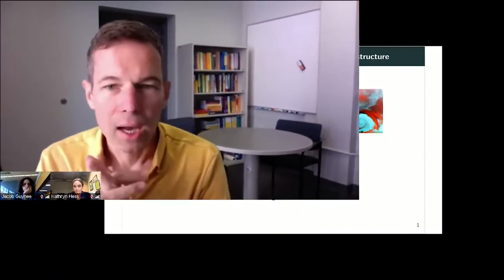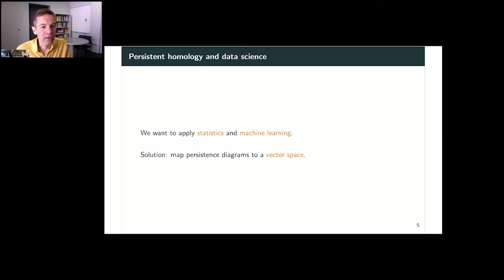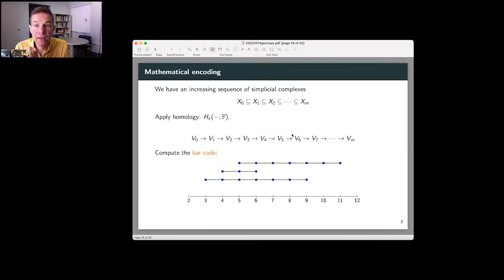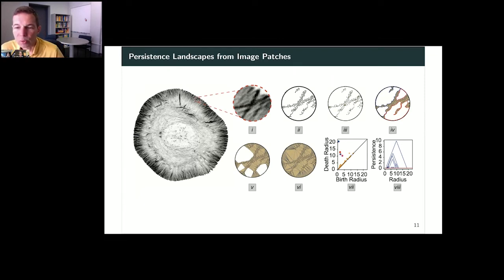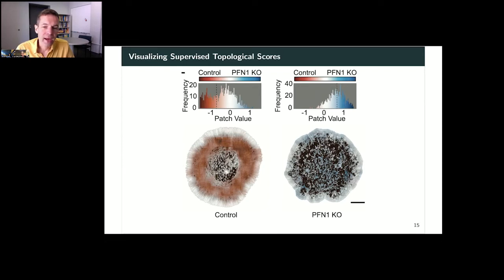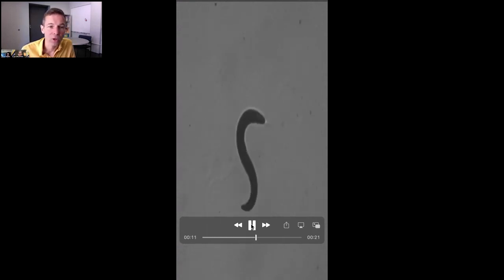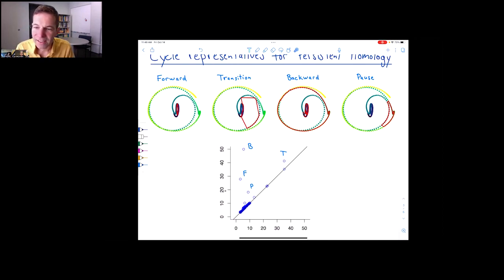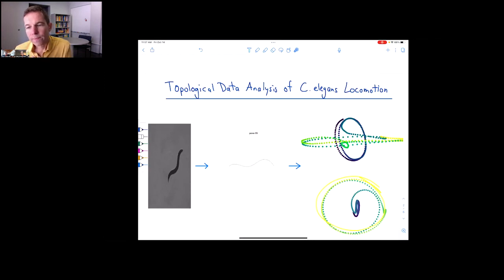GEOTOP-A | Peter Bubenik | Topological Data Analysis for Biological Images and Video